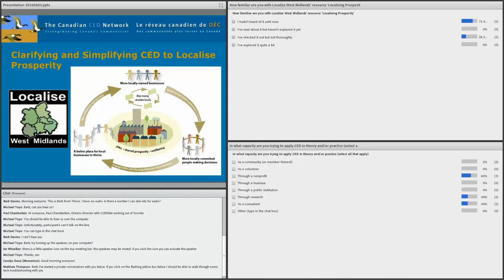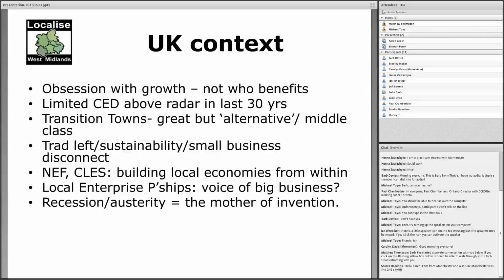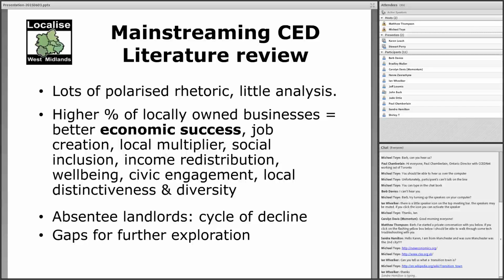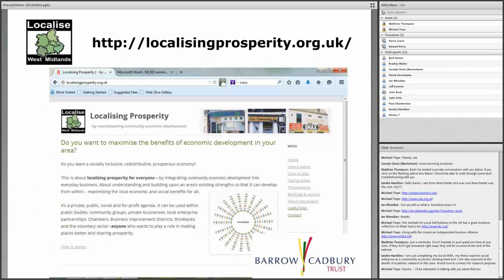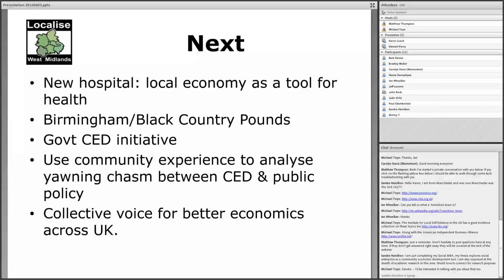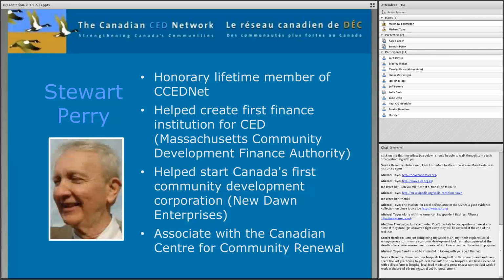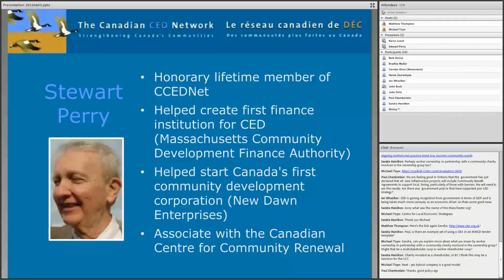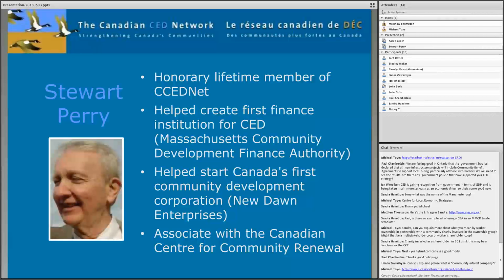Clarifying and Simplifying CED to Localize Prosperity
This webinar with Karen Leach  explores the work that Localise West Midlands has done to overcome stigma associated with the term 'community economic development,' how to effectively evaluate CED activities and demonstrate impact, and to understand what strategies are working in the UK to increase the uptake of the CED approach and address prevalent social and economic challenges.